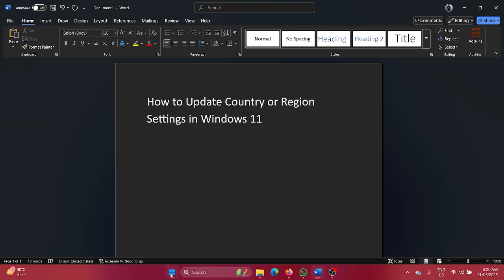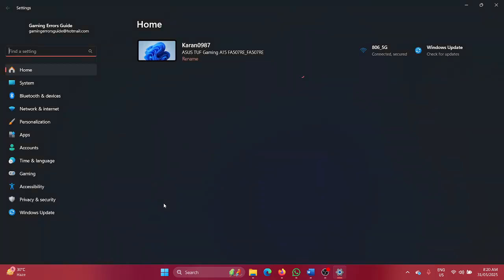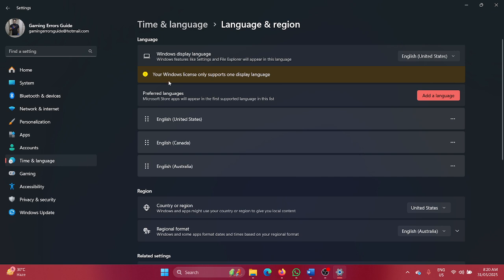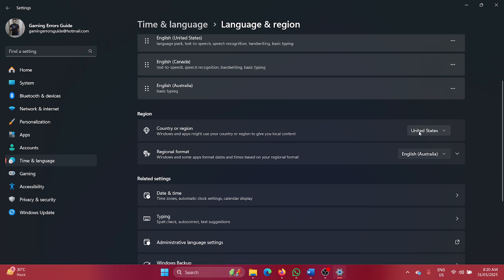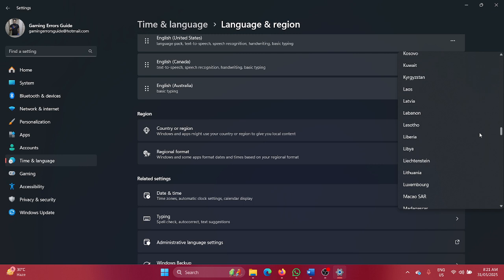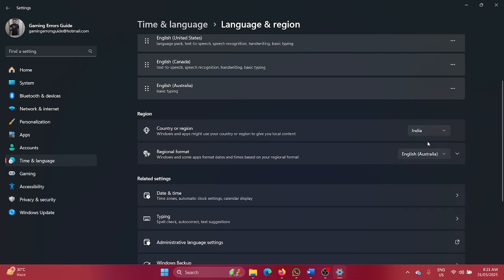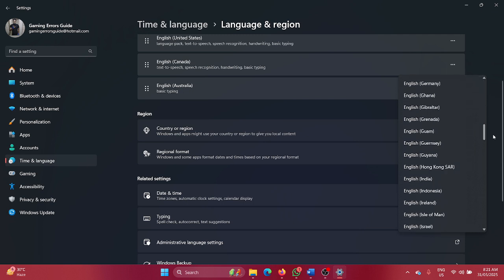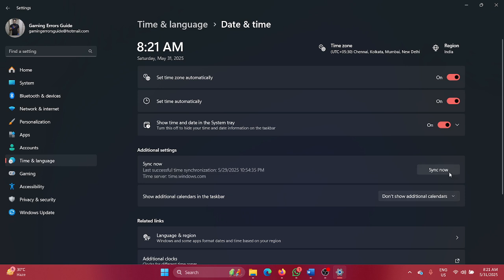How to Update Country or Region Settings in Windows 11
Video Title: How to Update Country or Region Settings in Windows 11

If you wish to Update Country or Region Settings in Windows 11 then please watch this video.